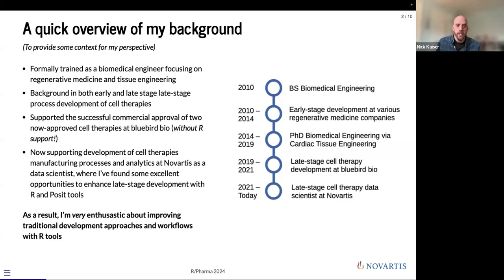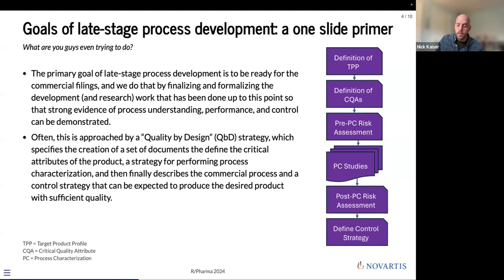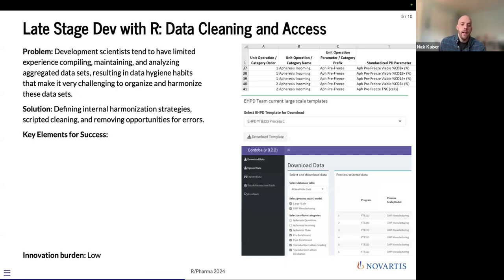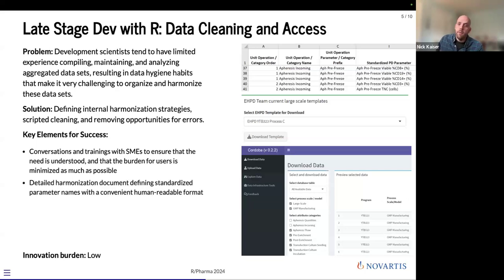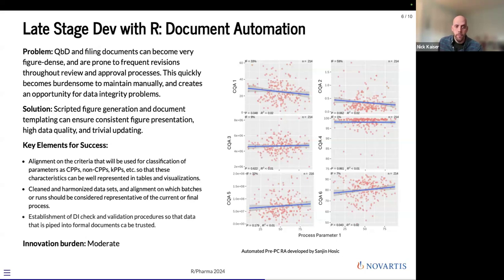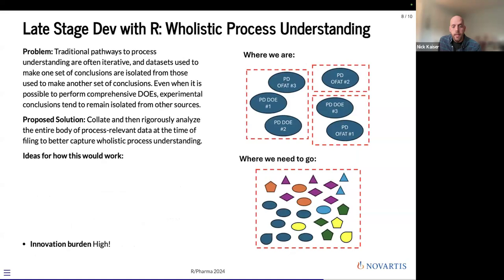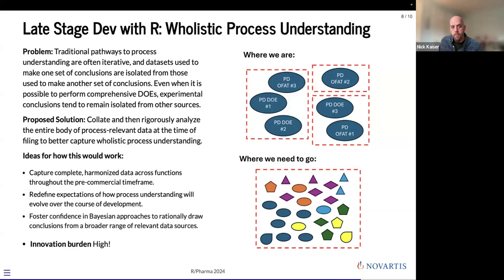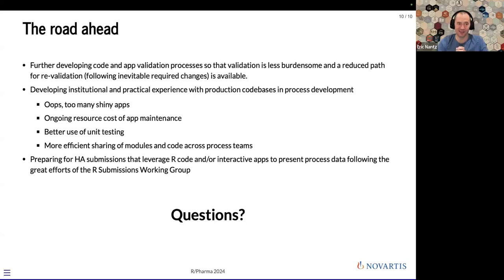Nick Kaiser - Enhancing Late-Stage Process Development in R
Enhancing Late-Stage Process Development in R - Nick Kaiser

Abstract: The value that R brings to clinical reporting is well established, and this has been the key factor in securing R's position within the pharma industry. However, as effective data collection, curation, and aggregation have increased across functions within the pharma industry over the past years, real opportunities have emerged to leverage R's ecosystem across the development pipeline. For the past five years I have been working as a data scientist supporting late-stage process development teams, and I'll use this talk to describe some successful applications of R to common process development challenges in data analysis and reporting, as well as some areas where further improvement is needed.